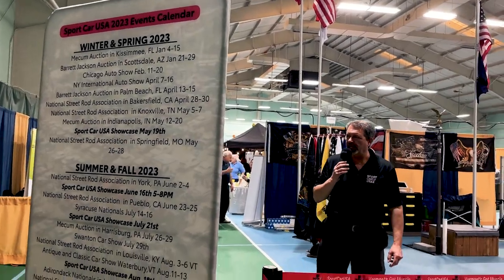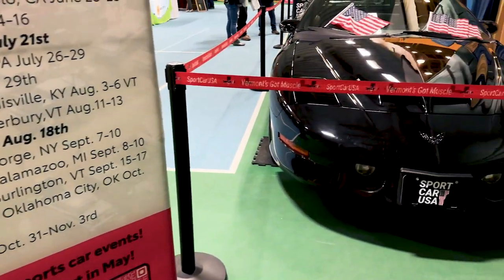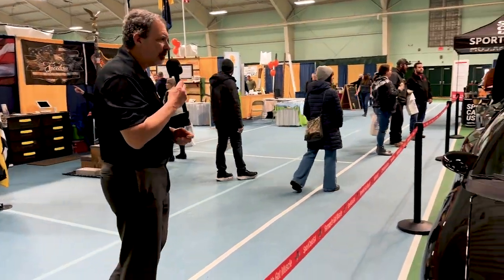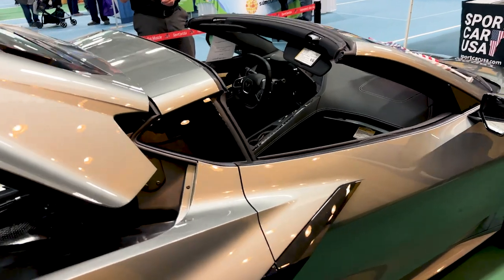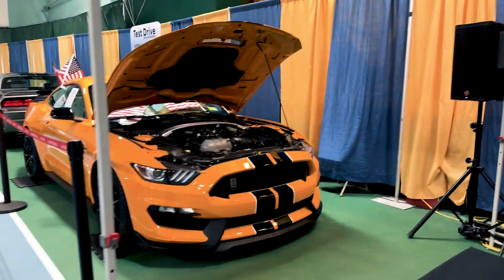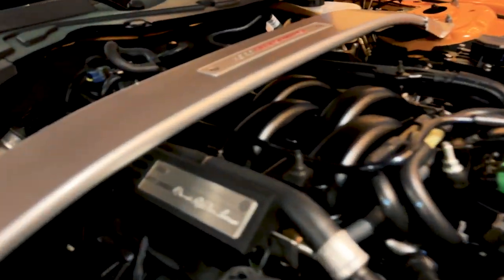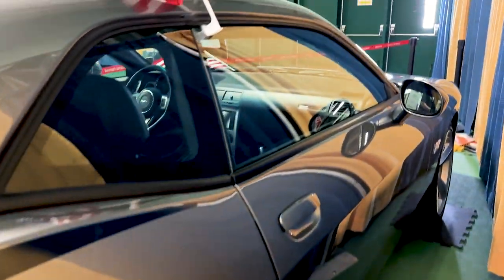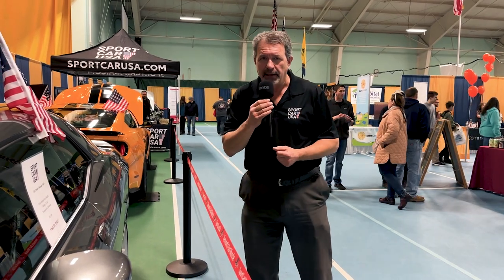Sport Car USA at the 2023 Saint Albans Rotary Home Show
Sport Car USA setup a great booth at the Saint Albans Rotary Home Show and had a blast! We got to talk to a ton of people and hand out some Sport Car USA merchandise!